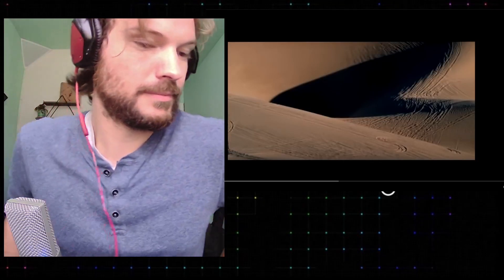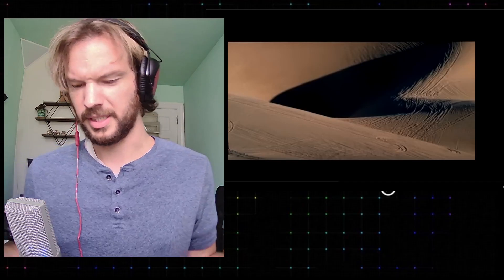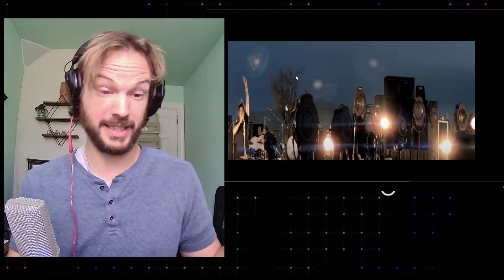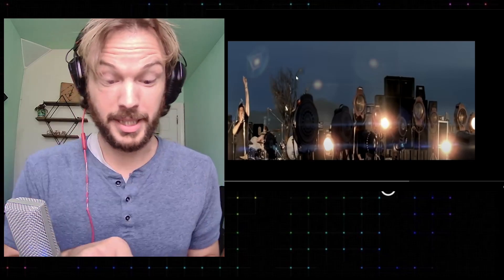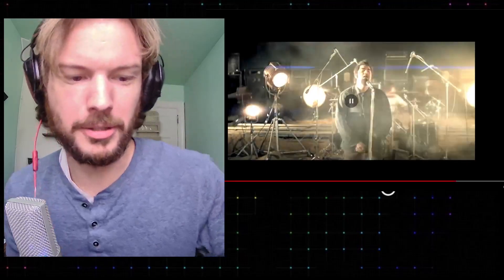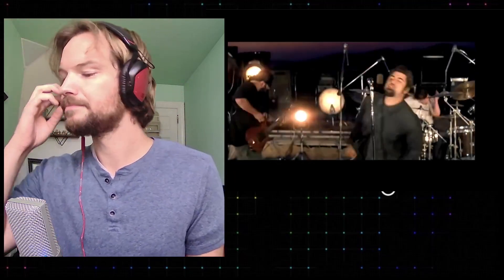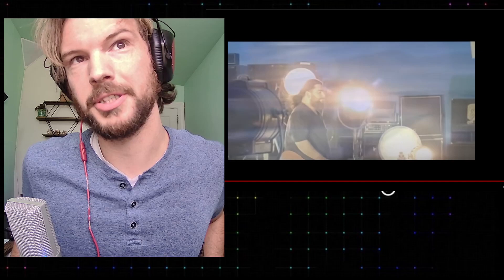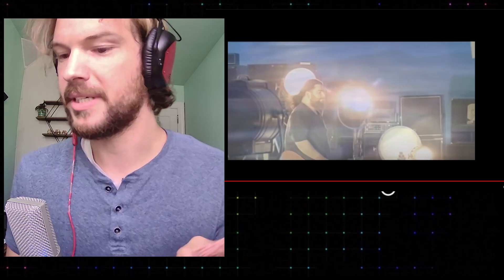Deftones: Minerva (FIRST TIME REACTION!!!)